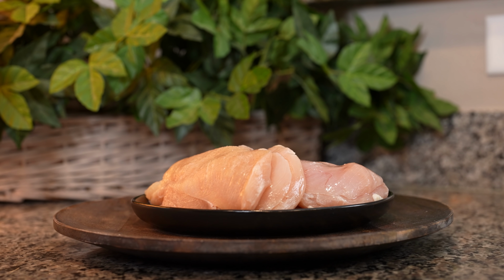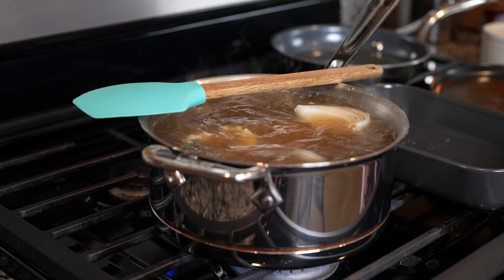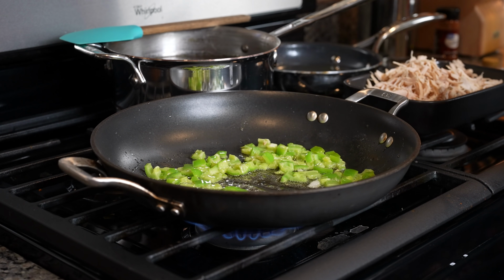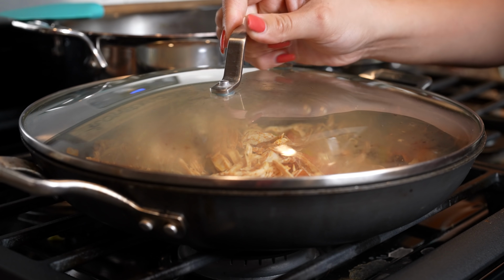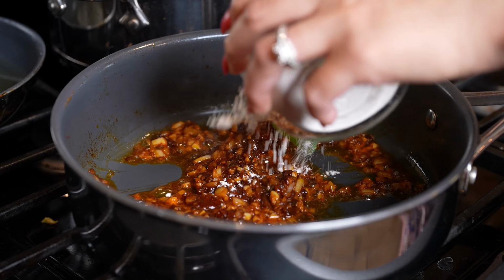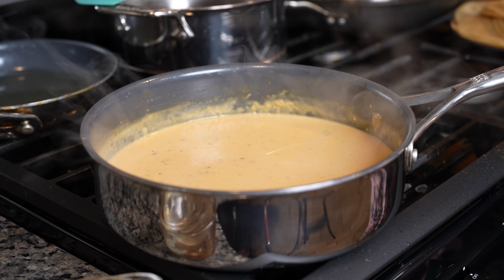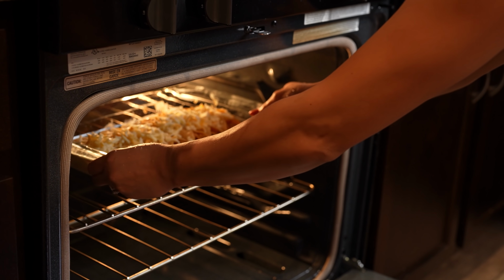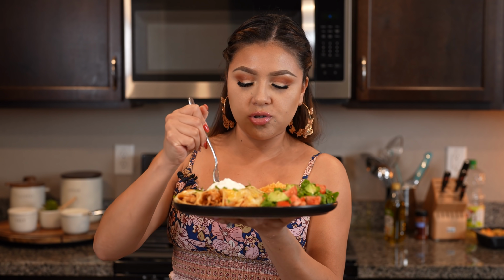HOW TO MAKE THE BEST CHEESY CHICKEN CHIPOTLE ENCHILADAS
Today I’m going to be sharing with you how to make the best cheesy chicken chipotle enchiladas, seriously super delicious!
keep in mind like every recipe and every household there are tons of variations that make this delicious recipe, you can always adjust it to your taste, I really hope you enjoy it as much as me and my family do, and as always if you do please forget to give me a big thumbs up, comment down below your thoughts and if you new to my channel please hit that subscribe button so you can be part of our family! 😘

Tip! You can use rotisserie chicken and just use regular chicken broth, if you want to save some time 😉
If you dont want to have the little pieces of onion,garlic and chipotle In your sauce, strain after you add the chicken broth! 😊

Enjoy hot!

Ingredients: makes 20-22 enchiladas
Corn tortillas
Your choice of melting cheese (DON'T use pre-shredded cheese... I'm using Oaxaca and medium cheddar cheese )
**Boil 2 lbs. chicken breast  sliced in 1/2 with
1/4 onion
2 garlic cloves
2 tbsp salt
1 tbsp black pepper
**fry it with:
1 tbsp butter
1 tbsp olive oil
1/2 chopped onion
1 Anaheim pepper (chopped)
2 chopped roma tomatoes
Chopped chipotle peppers
3 minced garlic cloves
1 tsp ground cumin
1 tsp chipotle chile powder
1/2 tsp salt and black pepper
1/2 cup broth
** cheesy chipotle enchilada sauce
2 tbsp butter
1 tbsp olive oil
1/4 chopped onion
3 minced garlic cloves
Chopped chipotle peppers( I'm using 3)
3 tbsp AP flour
1 1/2 cup chicken broth
1 1/2 cup milk
1 oz cream cheese
1 serving of love 💕